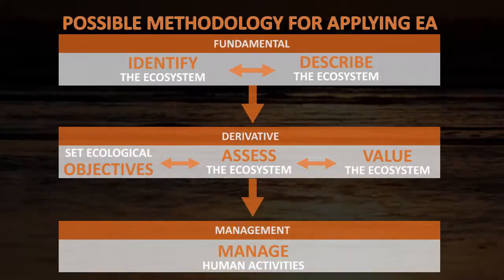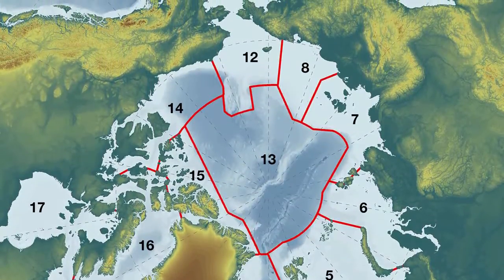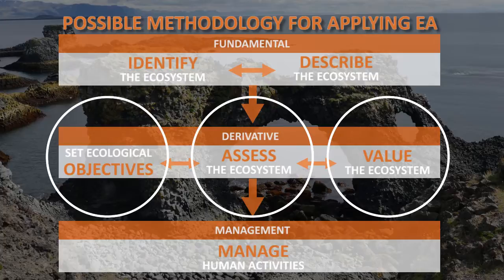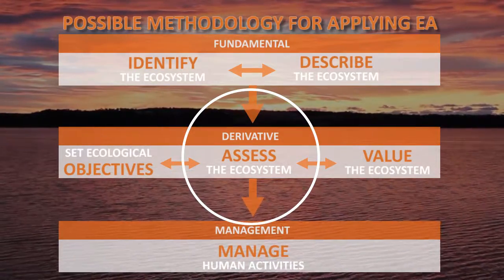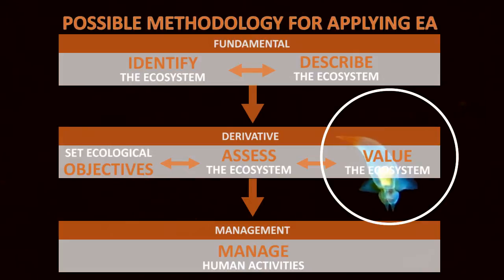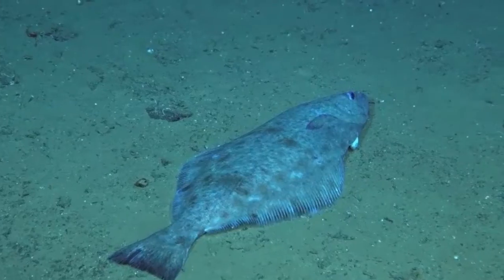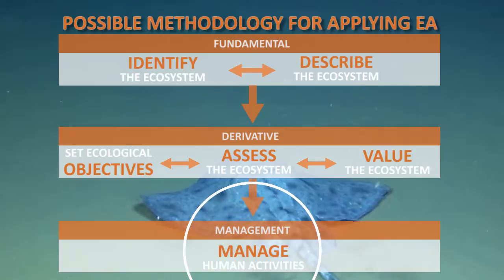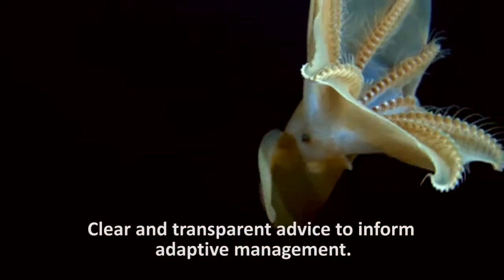The Ecosystem Approach to Management (EA) of Arctic Marine Ecosystems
The Ecosystem Approach to Management (EA) of Arctic Marine Ecosystems. Produced by the PAME Secretariat, December 2016.